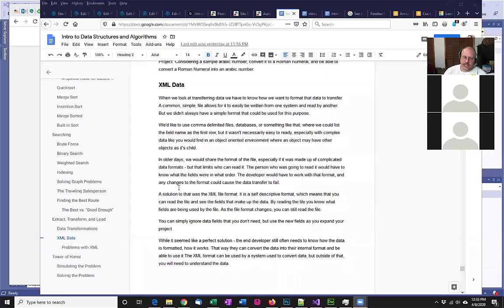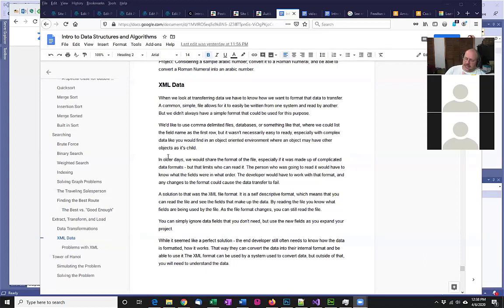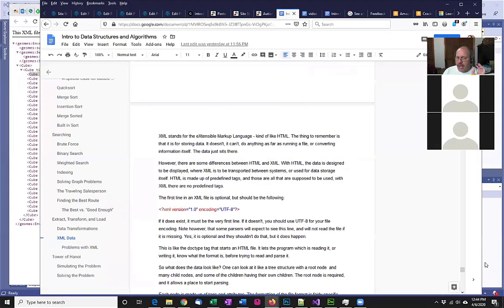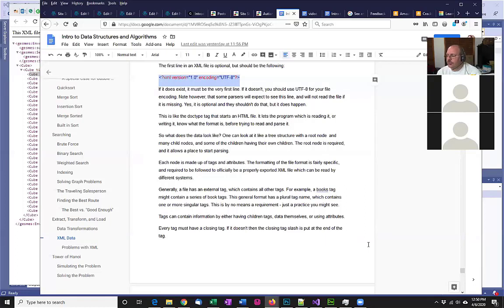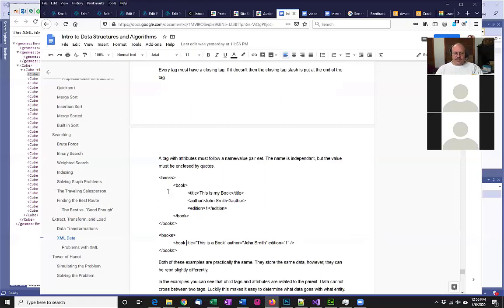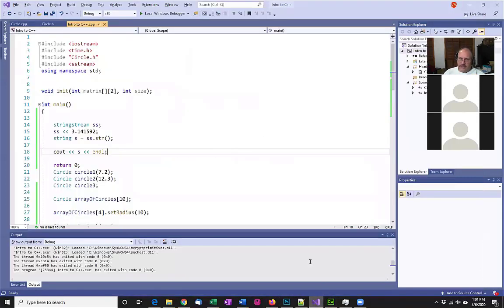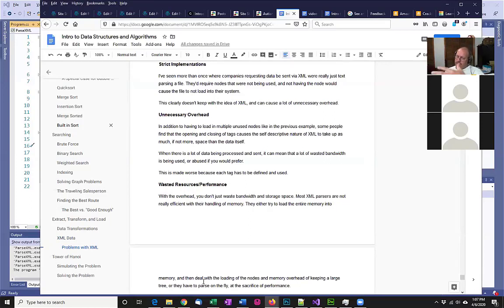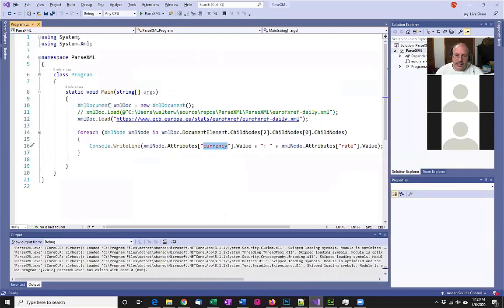CISC 460 - Recording - Intro to XML Files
This is a classrecording of looking at XML files, the reason for, the uses of, and some issues with XML.